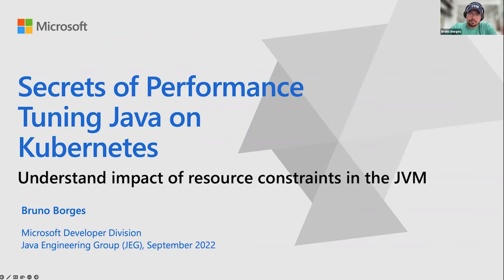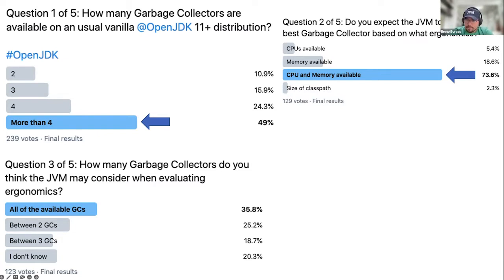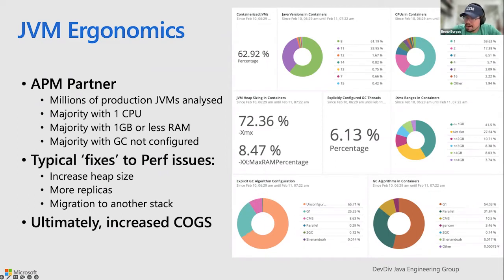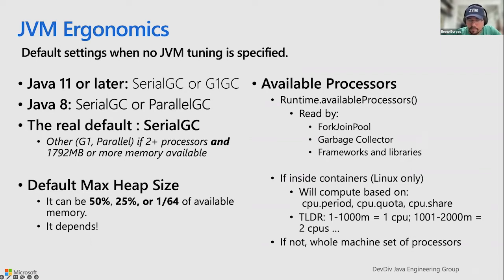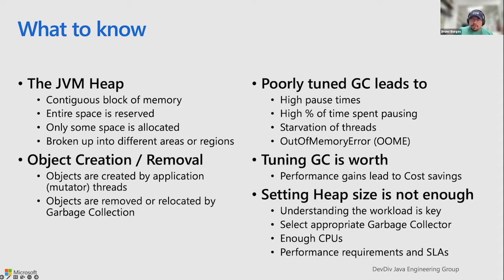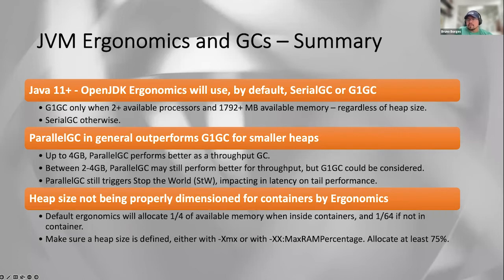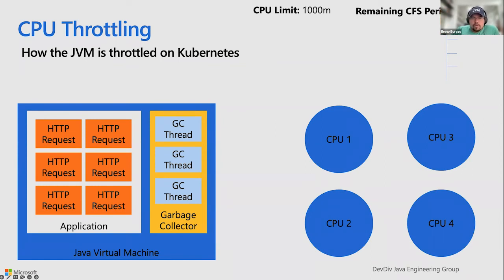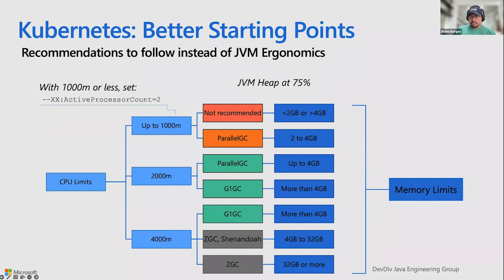Bruno Borges - Secrets of Performance Tuning Java on Kubernetes